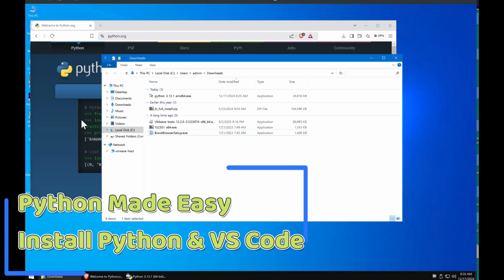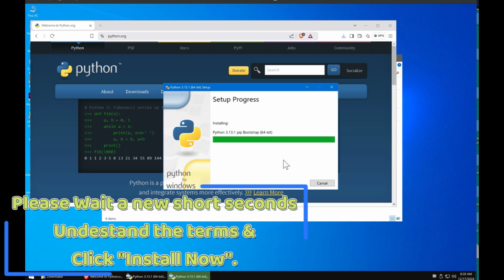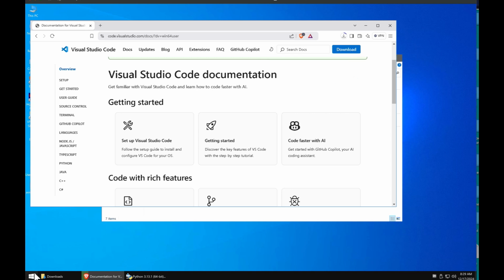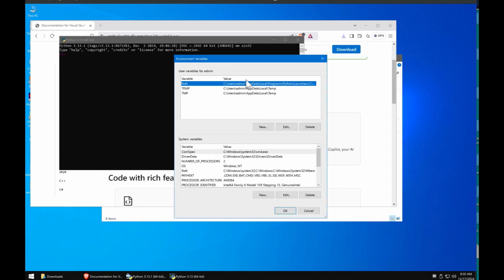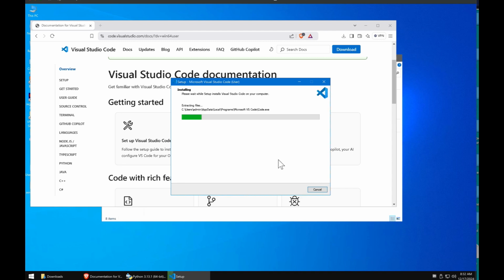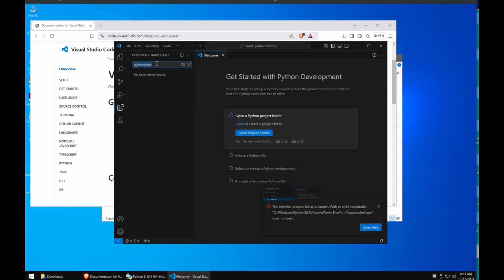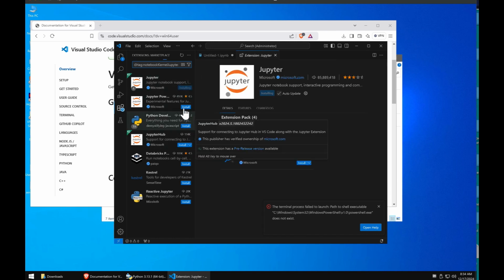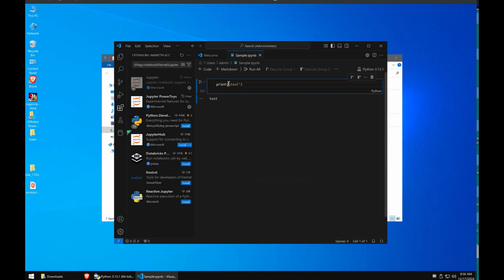The Ultimate Guide to Installing Python and VS Code Free on Windows (the easy way!).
Learn to install Free Pyhon and Free VS Code and enjoy coding on you computer